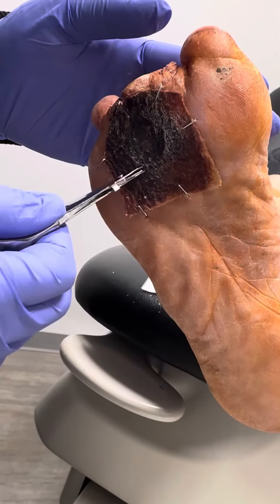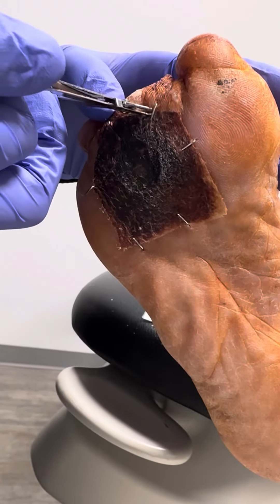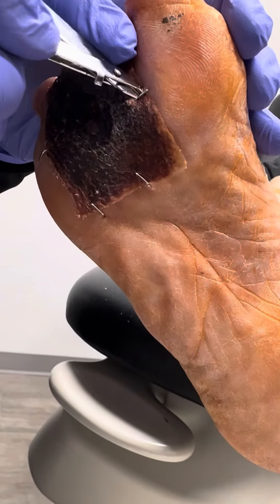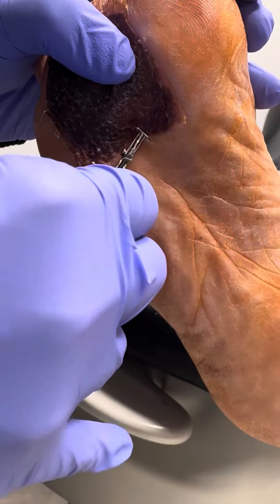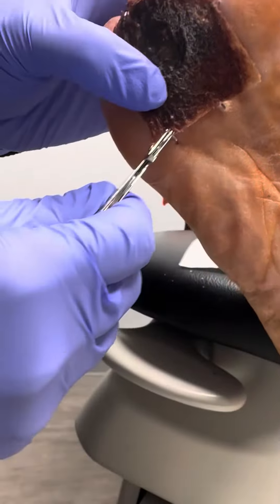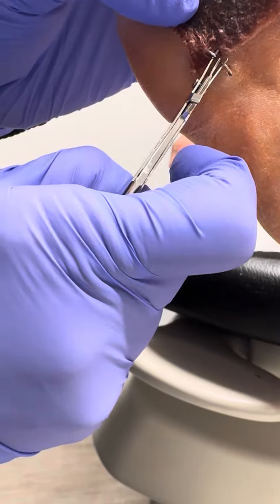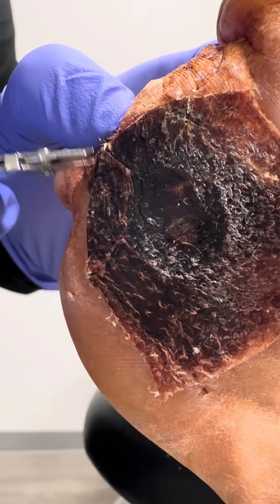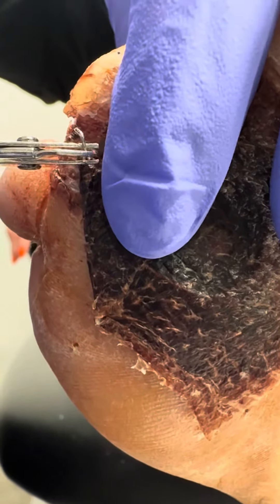Removing staples from graph application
Medical assistant removing staples from graph that was applied.